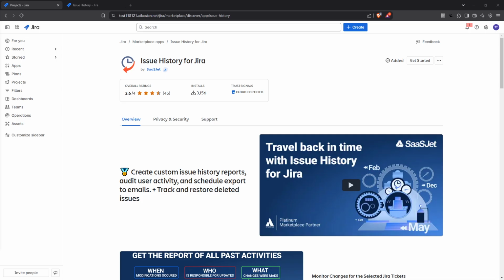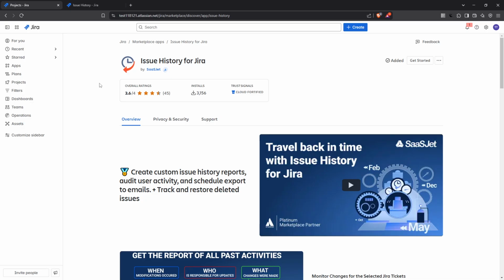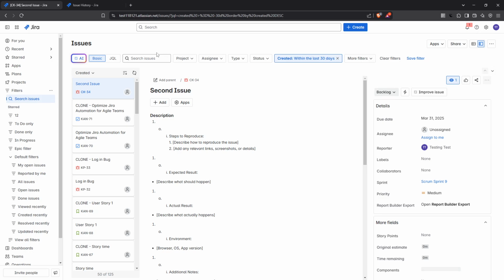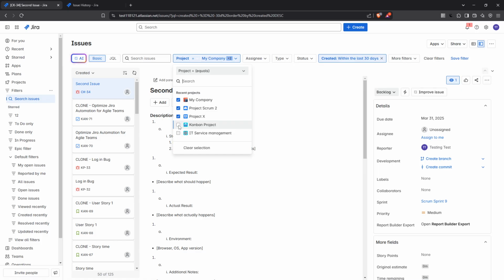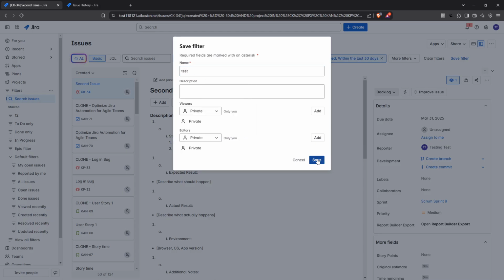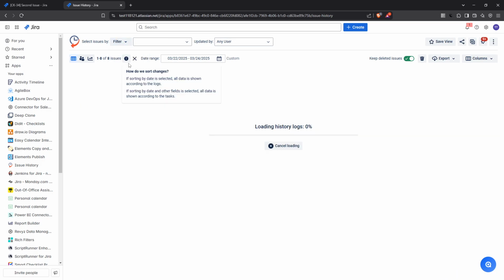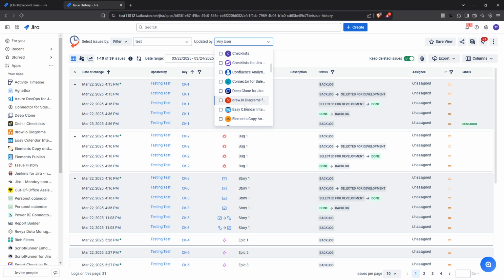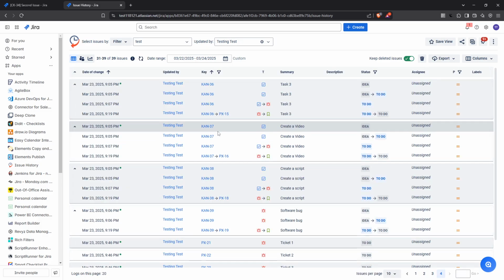How to Track Jira Ticket History for 5 Projects [2025 Full Guide]